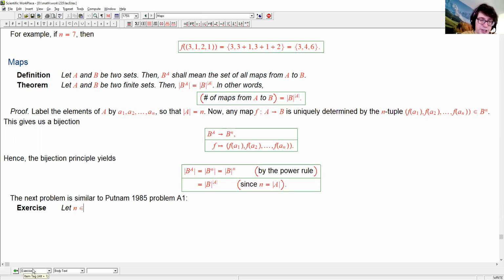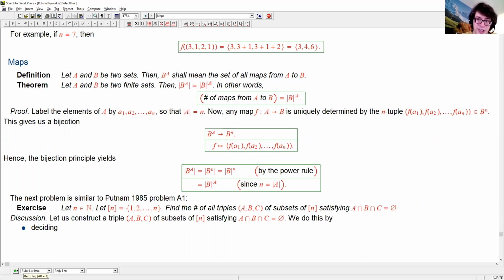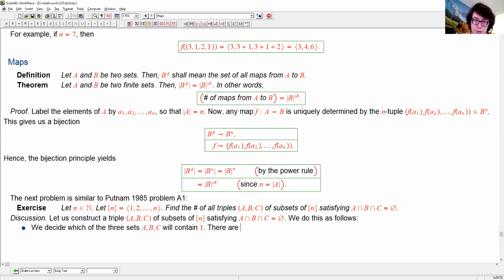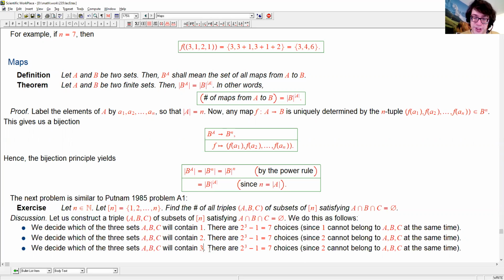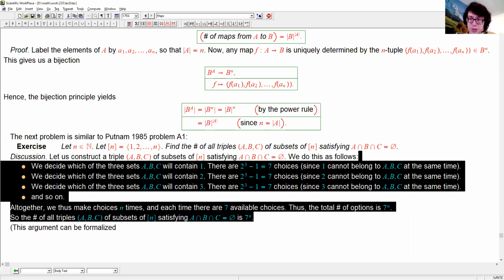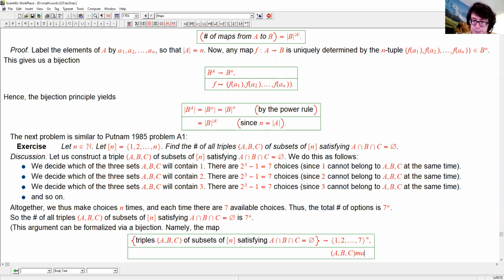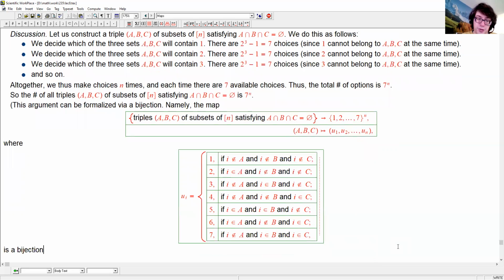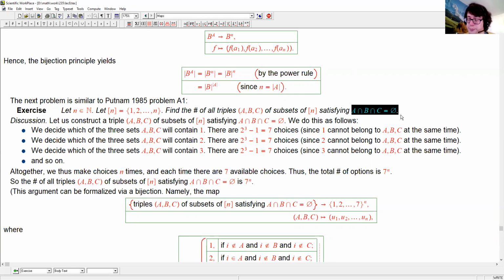Drexel Math 235 Fall 2020, Lecture 8 Segment 5: A Putnam problem